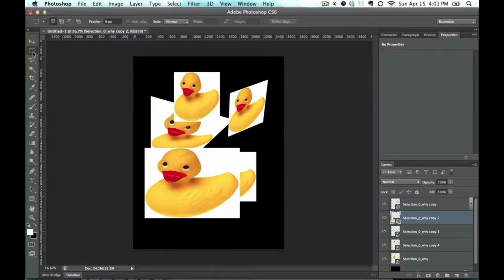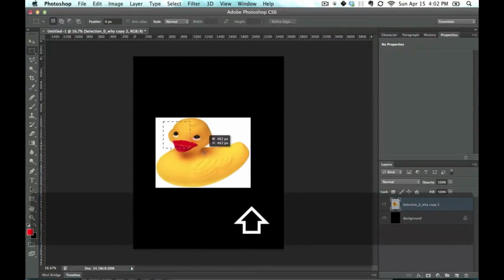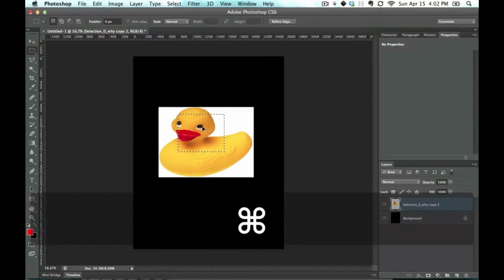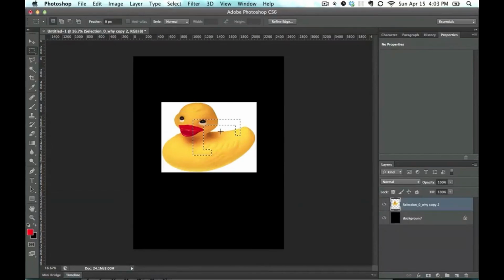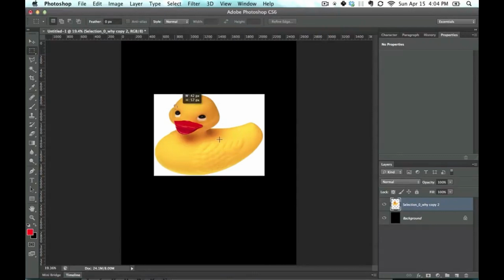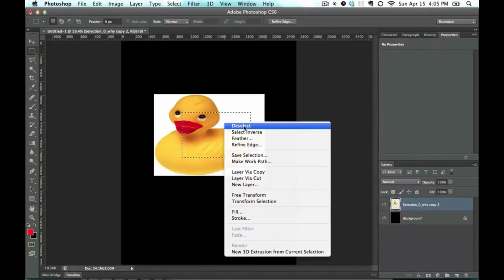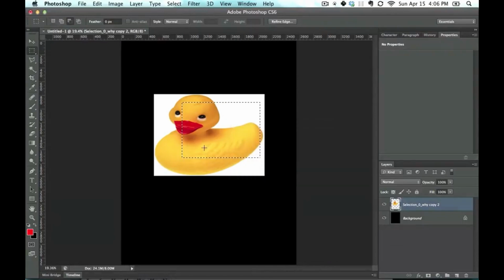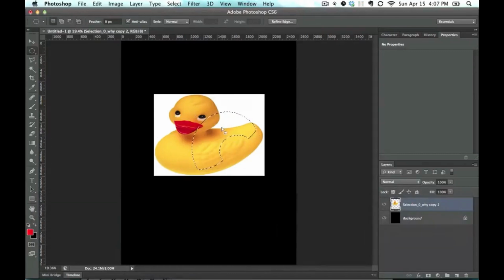Photoshop Tools For Beginners | Marquee Tool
In this video, we'll explain move tool in Photoshop. This is a Photoshop tutorial for beginners, so if you're just starting, this is the perfect video for you!
If you want to reuse it for your own earning or to monetization, visit my Esty shop